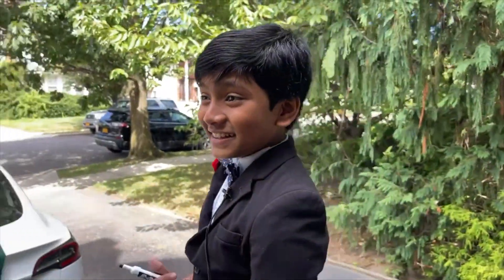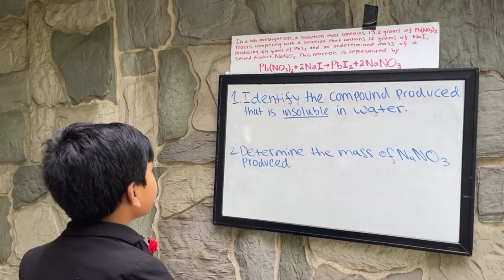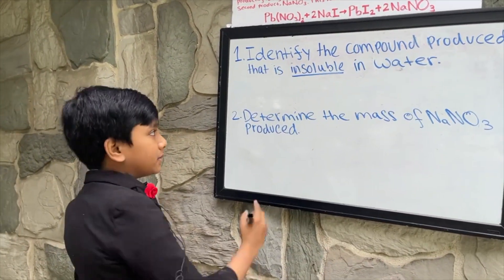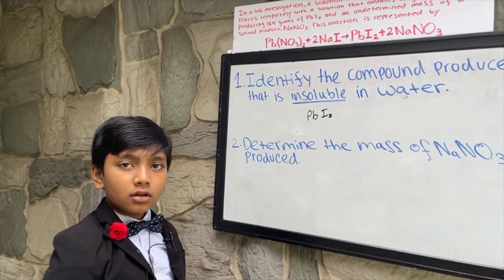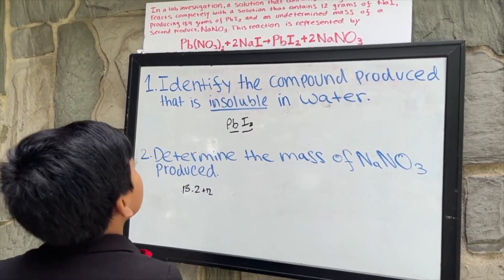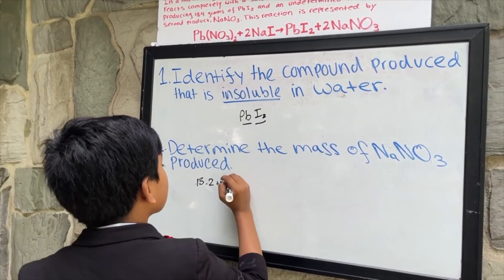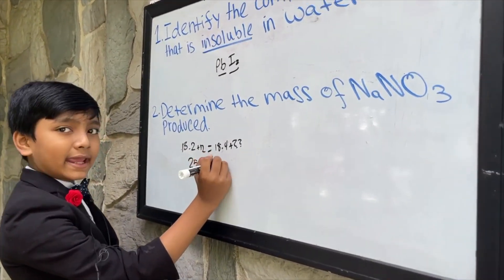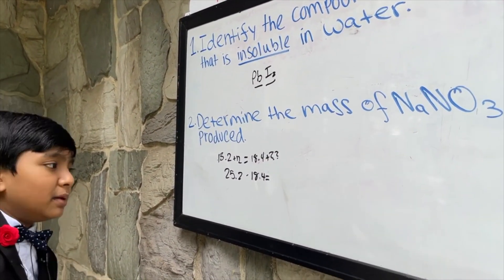Chemistry Lecture : How to Identify Different Types of Chemical Compounds